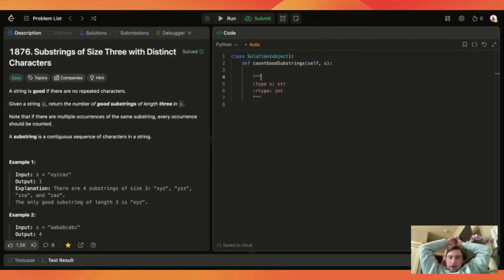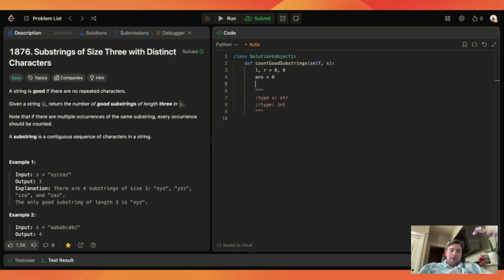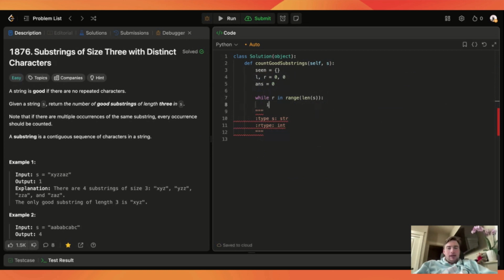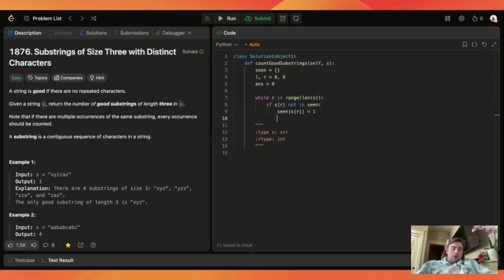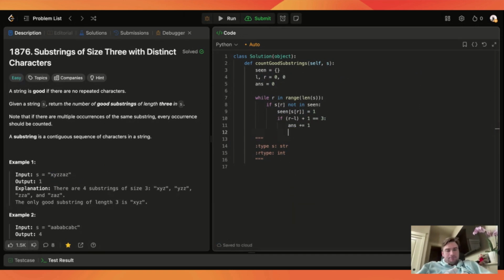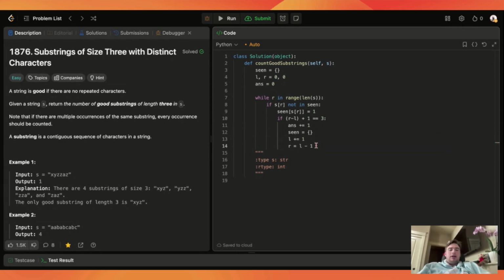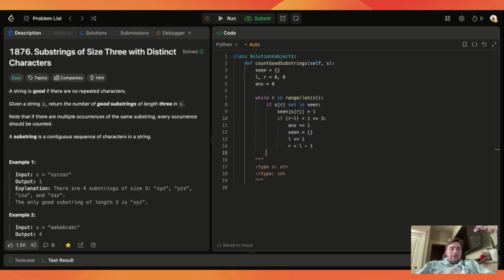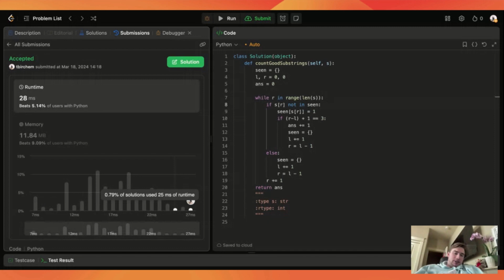Cracking the LeetCode Substrings of Size Three with Distinct Characters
Today we solve question 1876 Substrings of Size Three with Distinct Characters in Leet Code.

This question is question is really hard, and can be solved in a few ways, my way runs in O(n^2) time using a brute force approach.

Time and Space: O(n^2)